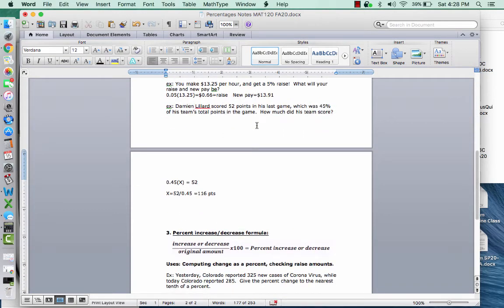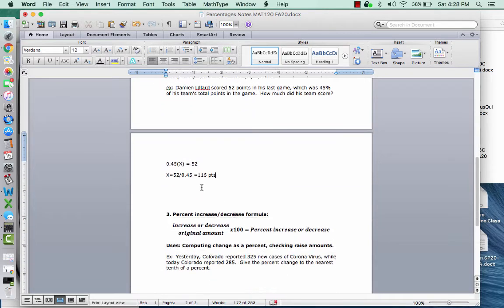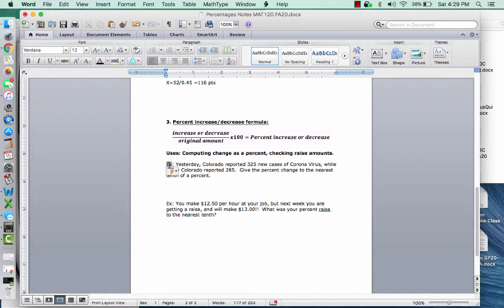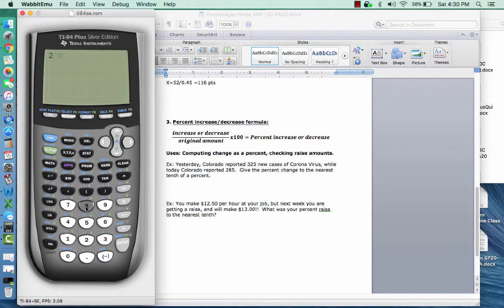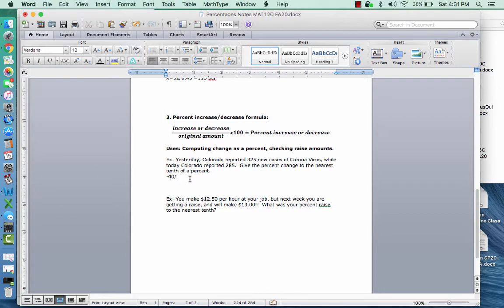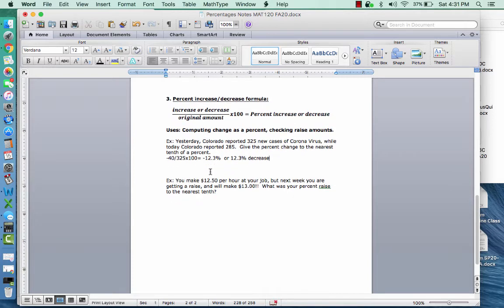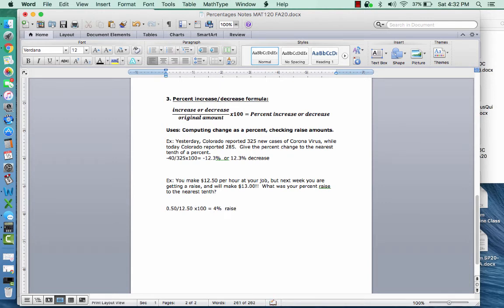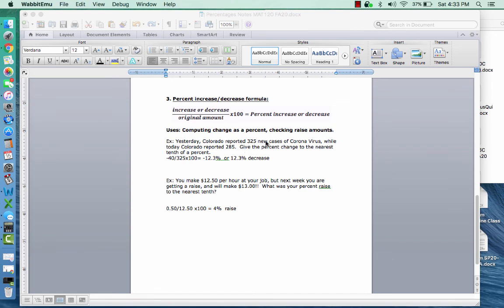Percentage Notes Part 2